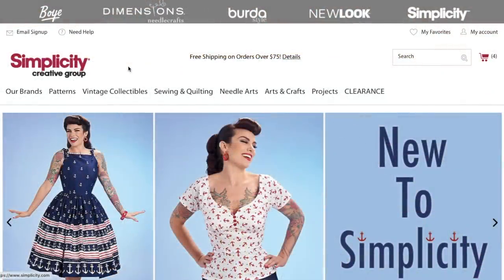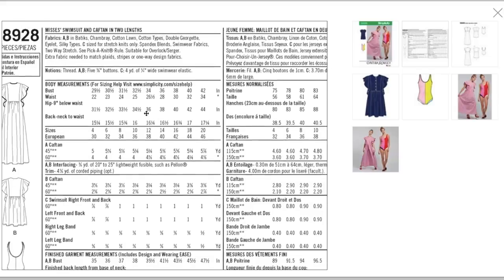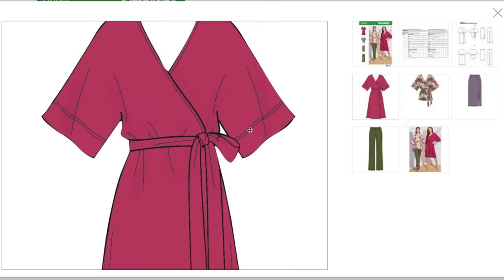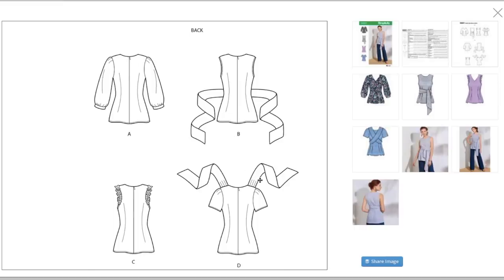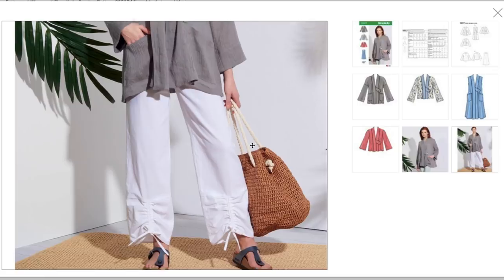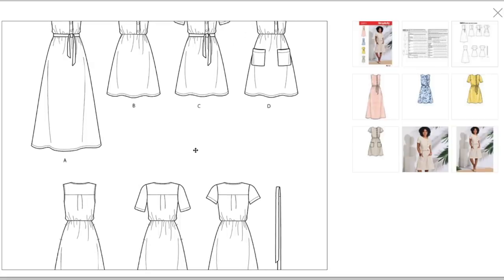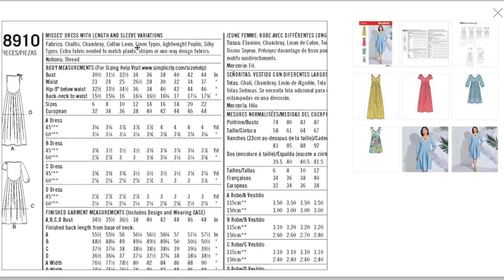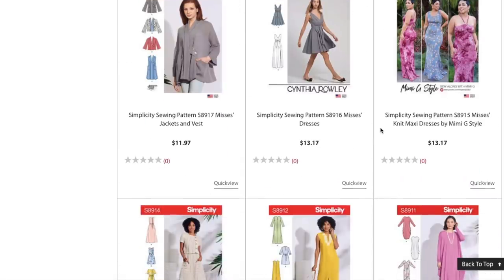Simplicity Summer 2019 First Impression Pattern Review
It's that time again! Simplicity released a bunch of new patterns so grab a cup of tea and let's go through them all together!